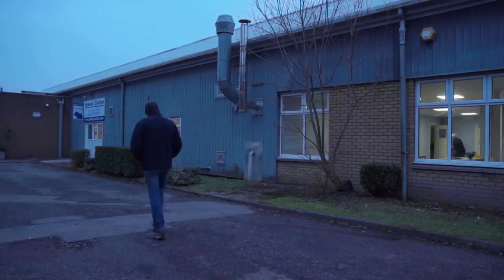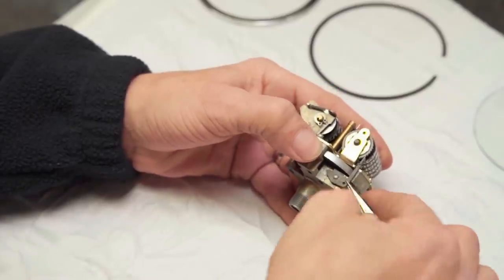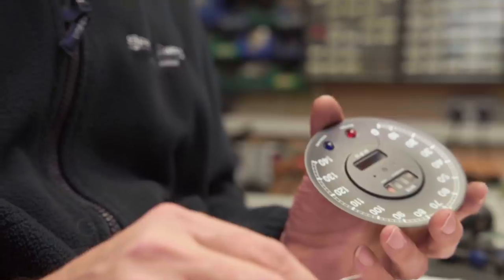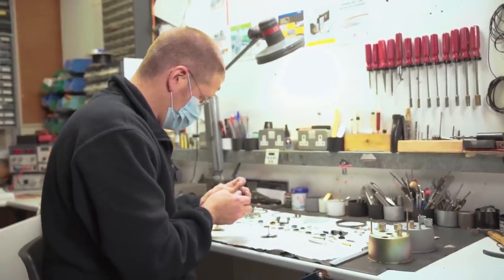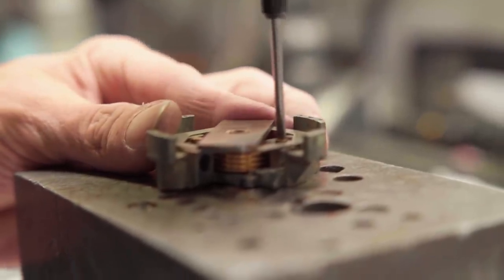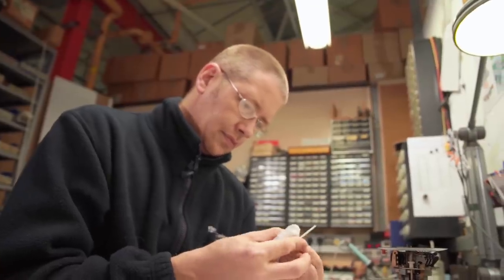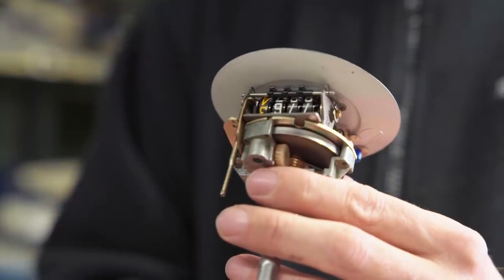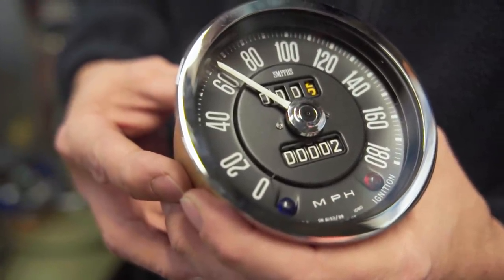Aston Martin DB5 Speedometer EXPERTLY RESTORED: Pro Shows How It's Done | Top Gear Handcrafted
The Aston Martin DB5 deserves precision and perfection right down to the last detail - and vintage instrument restorer Ryan Linley is the craftsman to provide it.  He uses his specialist skills to convert the vintage car's speedometer from km/h to MPH, making it look good as new in the process. Top Gear Handcrafted shows you how modification and restoration professionals use their expertise to repair and transform vehicles and the parts they're made from.